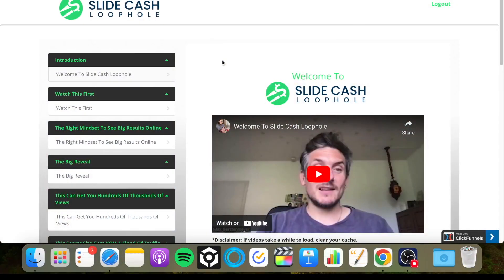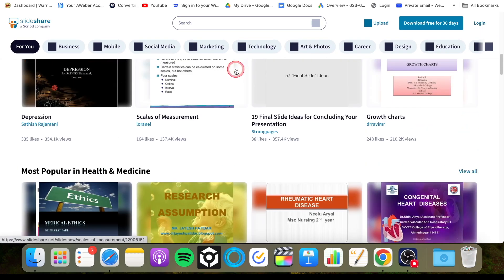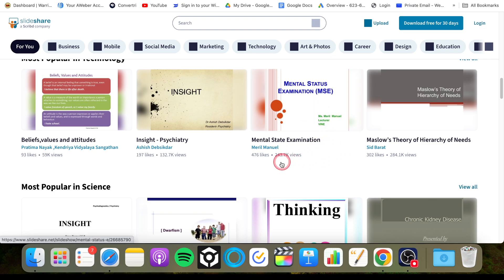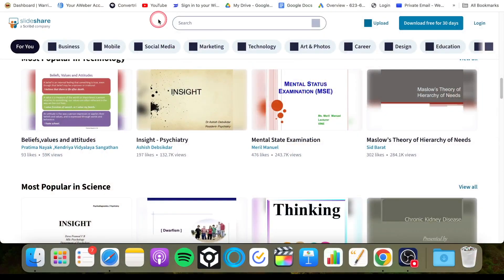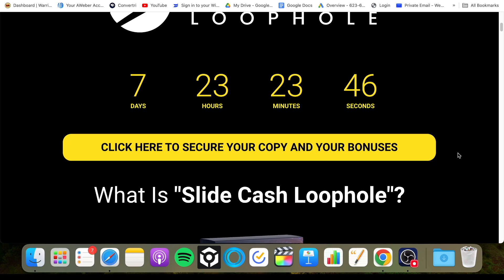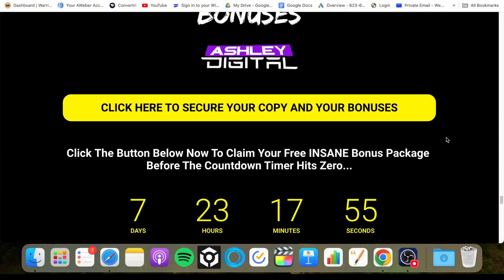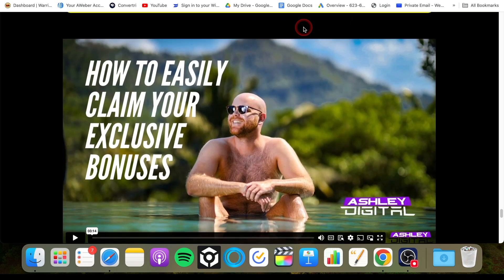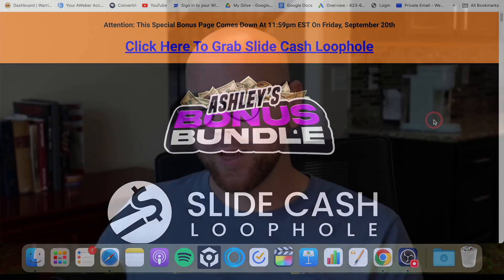Slide Cash Loophole Review - Easiest Way To Make Money In 2024?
36 leaderboard contests in 1st, 2nd, or 3rd place since Implementing This Super Simple Strategy in the last 57 days.

Using The Power Of Simple Slides You Can Now Dominate This Brand-New World!

YOU Can Now Tap Into This UNKNOWN WAY to get FREE TRAFFIC to ANY PRODUCT, SERVICE Or Anything YOU Want Online, Creating An Unstoppable Passive Income stream…